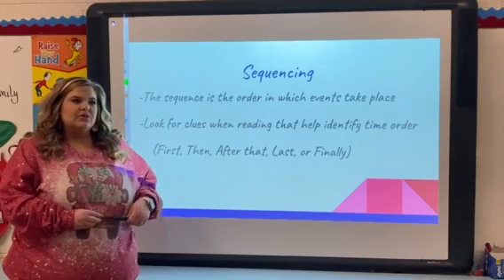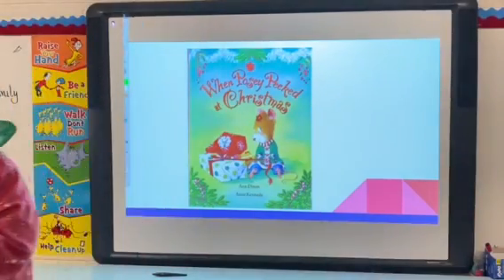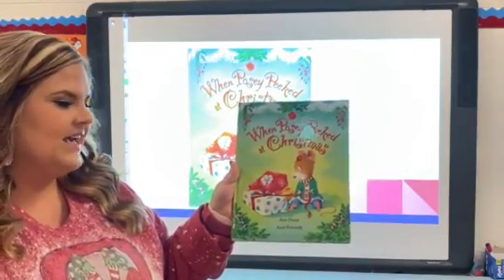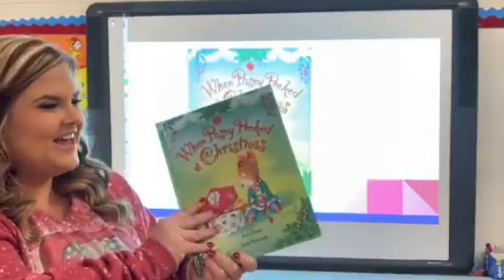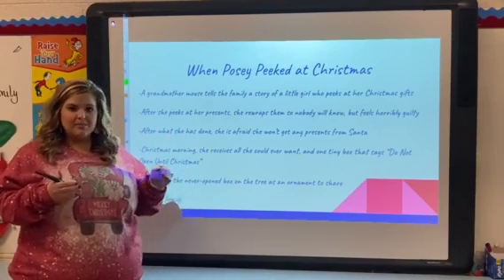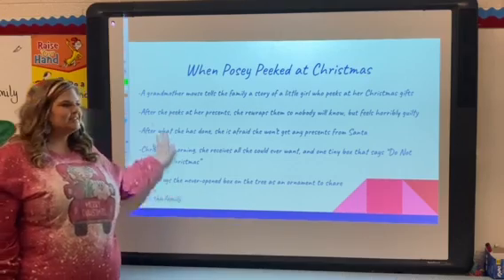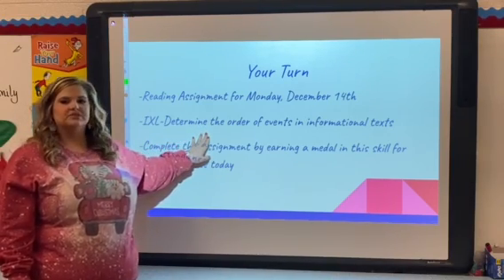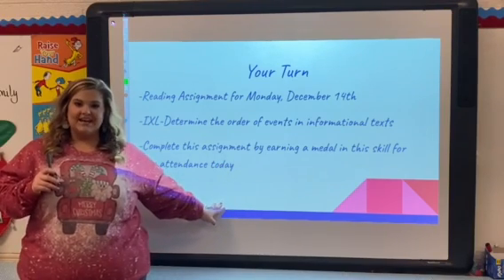Reading Assignment-Monday, December 14th